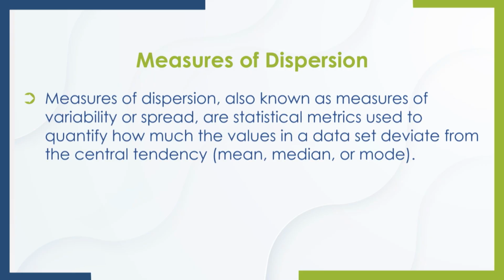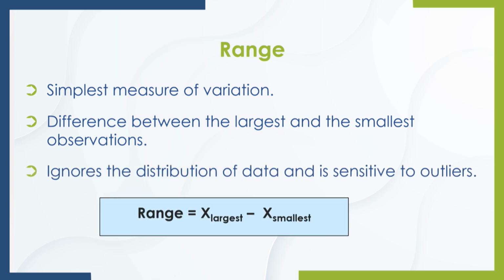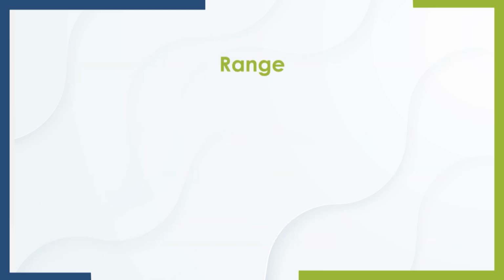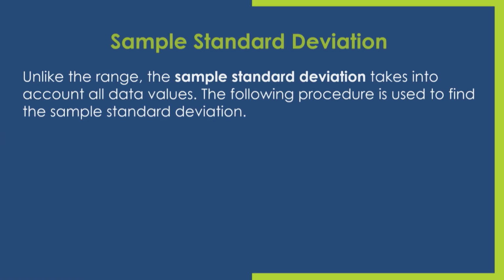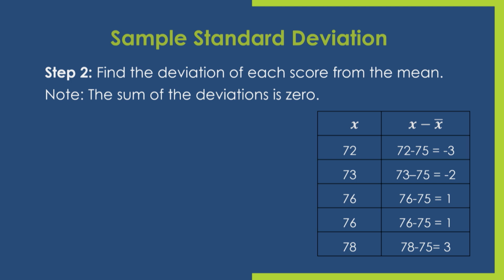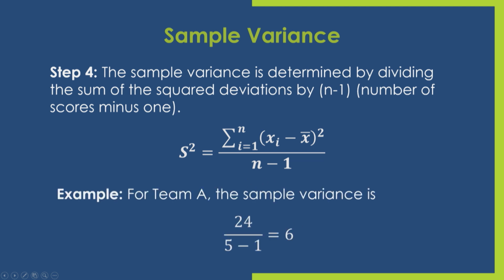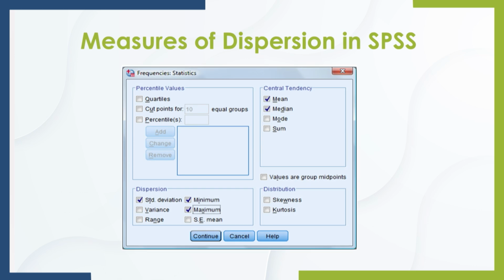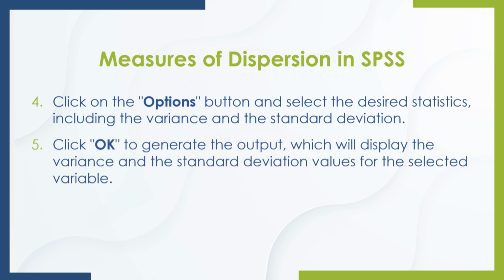SMPR2 W15 Lesson 49 Part 2 Exploring Measures of Dispersion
SMPR2 W15 Lesson 49 Exploring Descriptive Statistics in SPSS Part 2  Exploring Measures of Dispersion